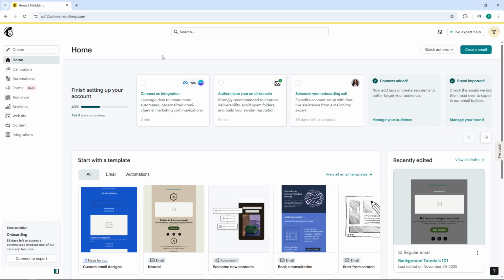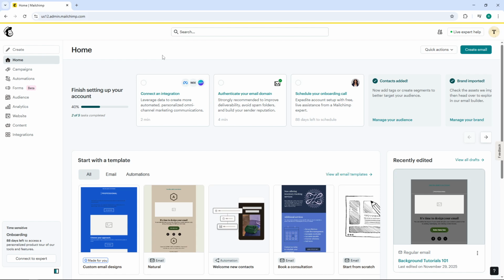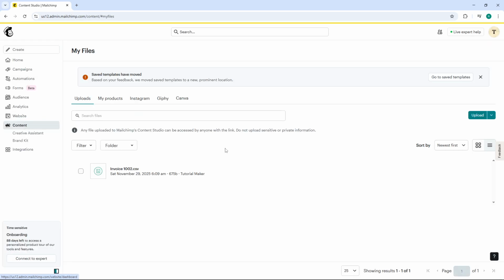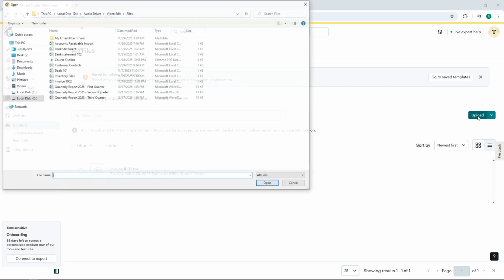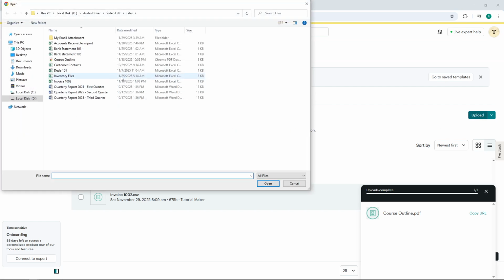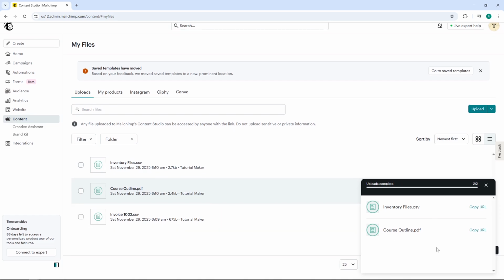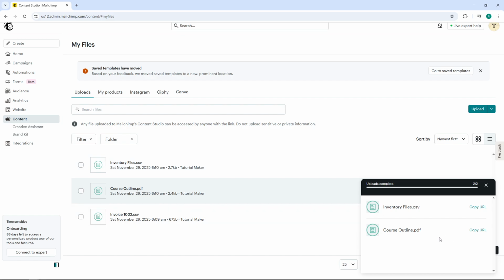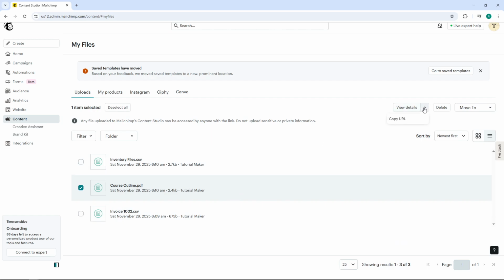How To Attach A PDF File In Mailchimp (Tutorial 2026)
Along the way, you'll learn Mailchimp attach PDF file tutorial, how to add PDF to Mailchimp email, link PDF document in Mailchimp campaign, upload PDF file to Mailchimp newsletter, insert PDF into Mailchimp email content, Mailchimp tutorial for attaching PDFs, sending a PDF attachment via Mailchimp, how to share PDF file using Mailchimp, adding PDF download link in Mailchimp, Mailchimp best practices attach PDF, setup PDF file attachment for Mailchimp, creating PDF link in Mailchimp email